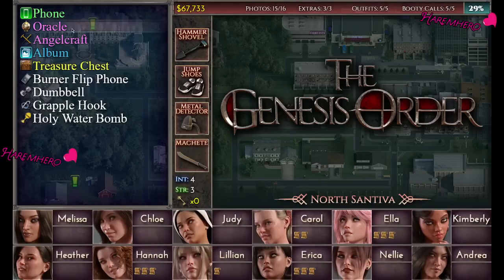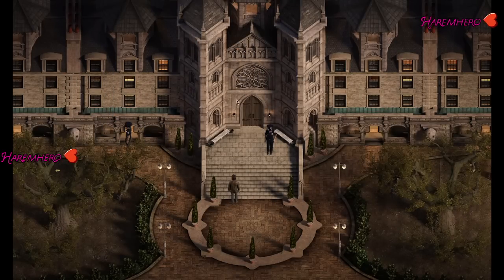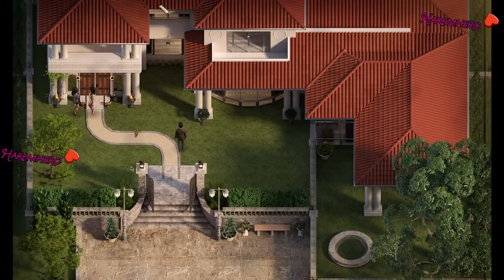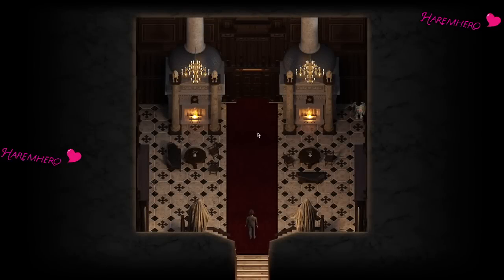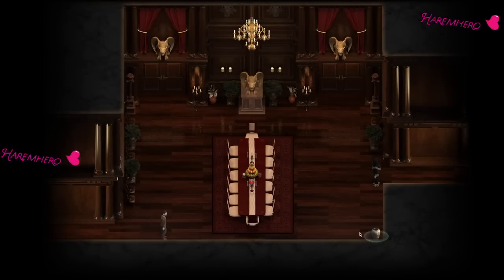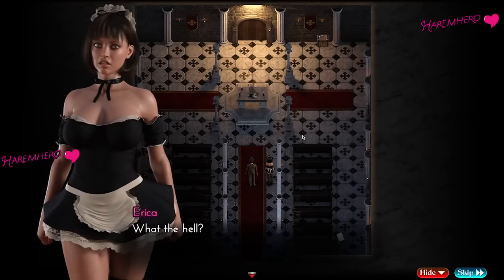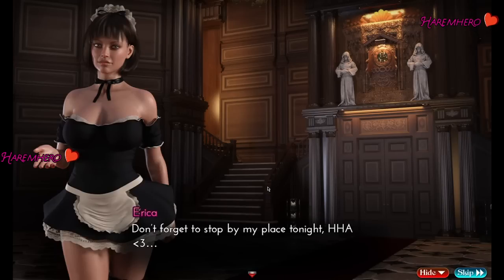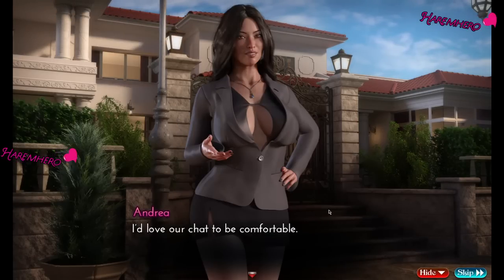The Genesis Order v.31062 Walkthrough Chapter 14 - Carol Pinup, Lillian kpage & Toma quest 😍📜🔑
The Genesis Order v.31062 Walkthrough Chapter 14 - Carol Pinup, Lillian kpage, Hatchet & Toma quest💖📜

*DO NOT USE ANY OF MY VIDEOS WITHOUT MY PERMISSION*

Timestamps;
00:00 - Hatchet crafting, chest key half, farmhouse key, aloe plant, axe head, handle, grip, glue, chest key half, glue*3, chest key, chapel key half, Lillian kpage, Hannah & Chloe quest
09:33 - Toma scene with Erica & Lillian, chapel key half, chapel key, guardian puzzle quest
16:27-  Bonding with Kimberly & Andrea, things getting steamy with Kimberly, Andrea using Aloe recipe 💘, relationship advancement with Kimberly, Andrea tells MC to stay put & bust a nut or two🍌

FAQs
Q: How to update game for PC Windows?
 PC Update-only - Just download update only - then extract the contents - copy all contents from update only & Paste in the TGO full version
 PC Update-only - requires to update from the latest to the newest version (v40 - v42; v27 - v42 not possible!).

Q: How do I update for android ?
No update only, download full version that's how APK works
Saves can be carried over if the versions are immediately in consecutive order [v40 - v42; v27 - v42 not possible!]

MSI B550 GAMING PLUS
(8 GB * 2) 16 GB DD4 RAM @ 3600 MHz